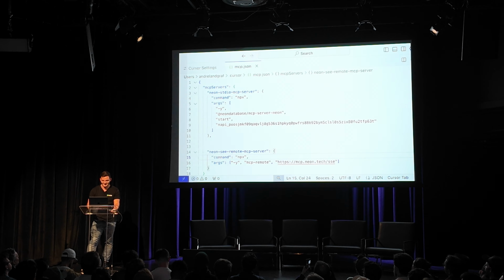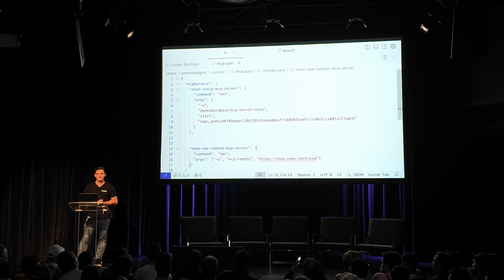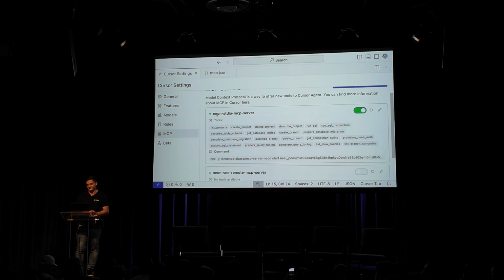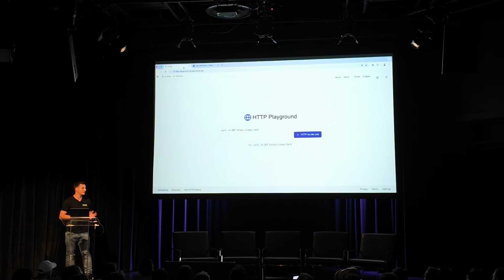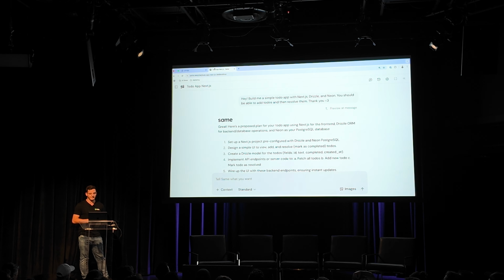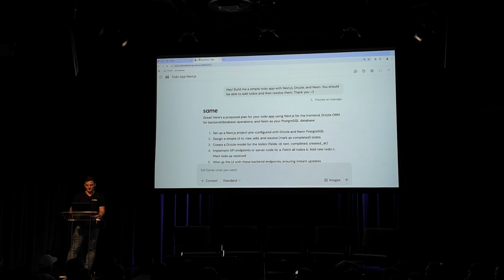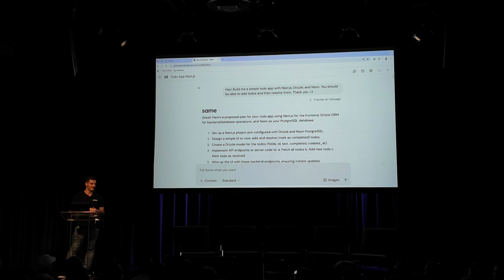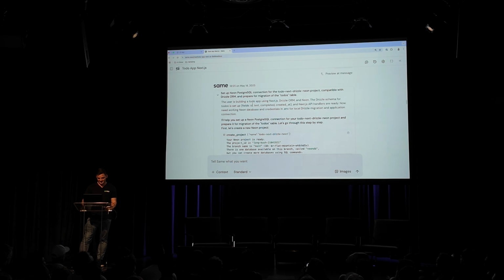Neon, Senior Developer Advocate, Andre Landgraf@ WorkOS MCP Night 05/14